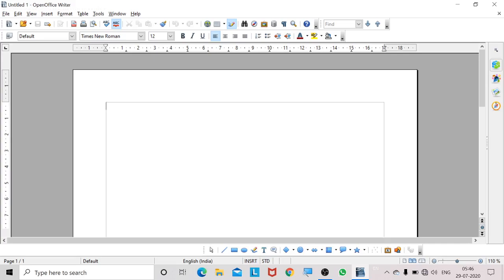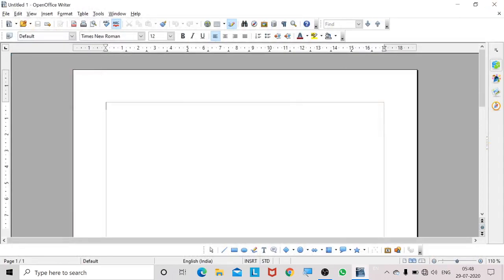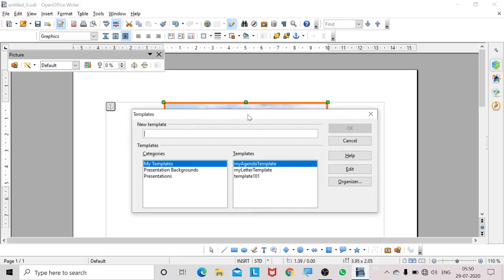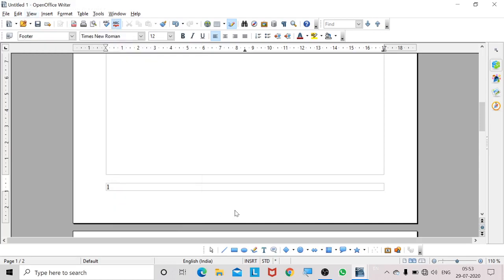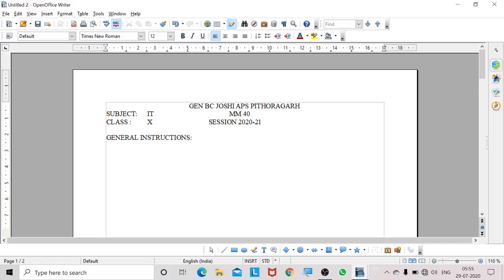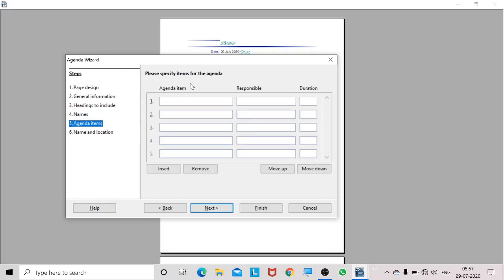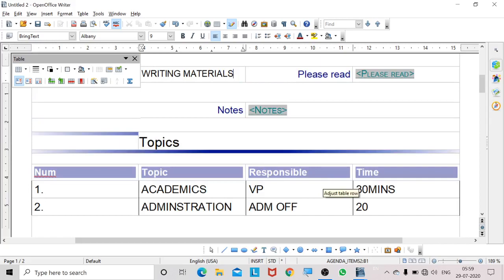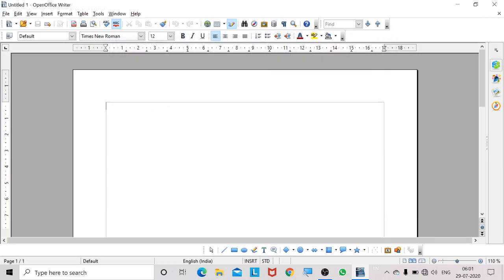CH1. WORD PROCESSING LECT 5 (CLASS X)